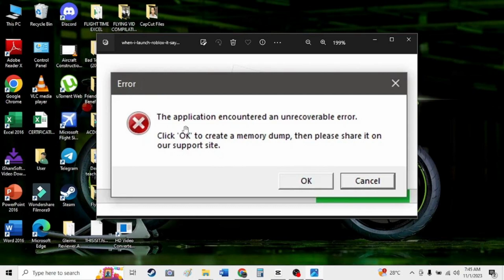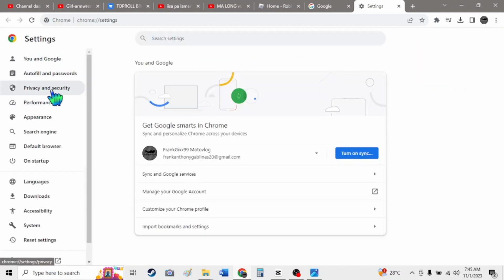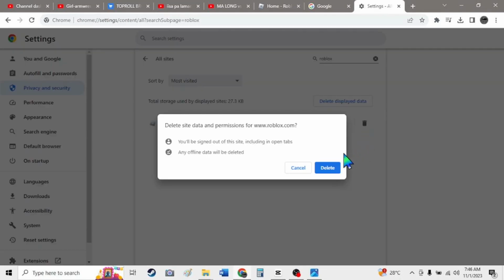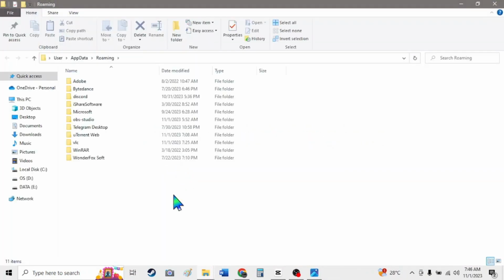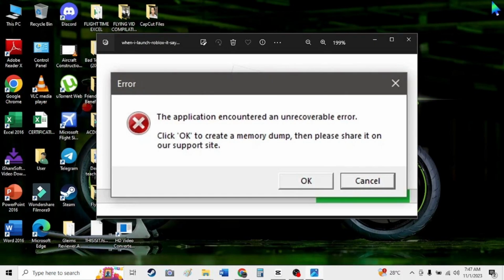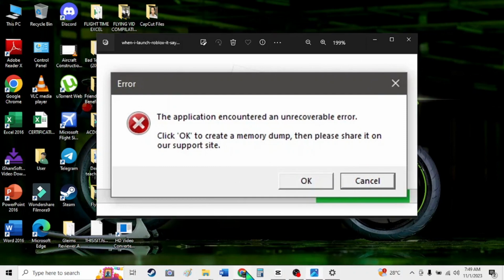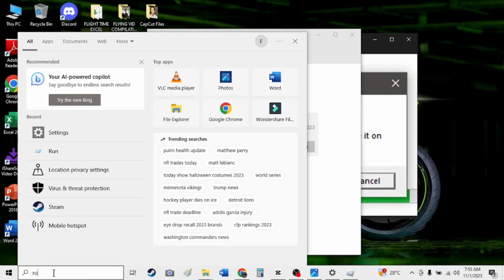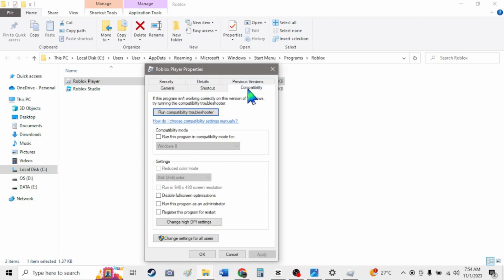How To Fix Roblox Encountered An Unrecoverable Error (Step By Step)